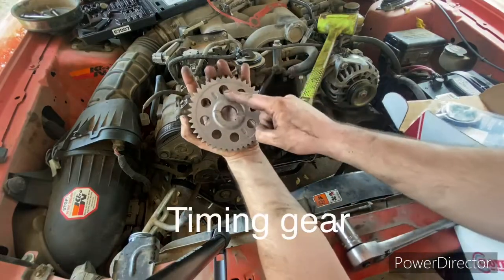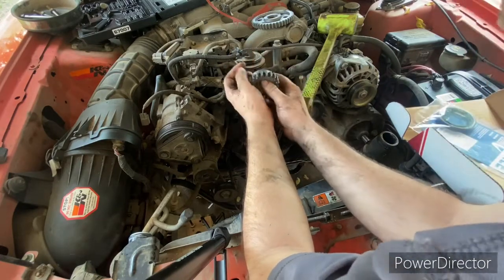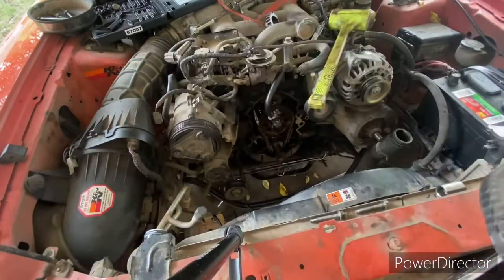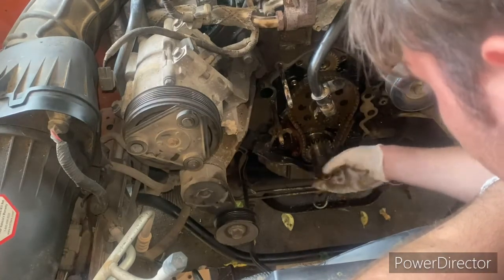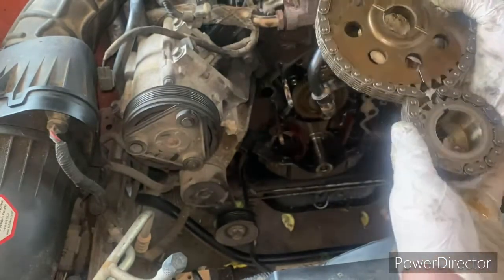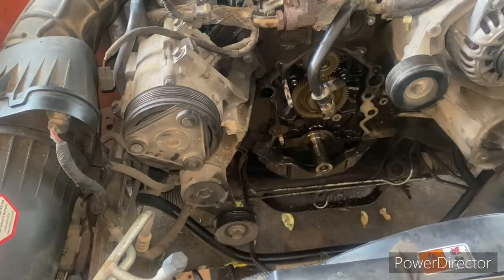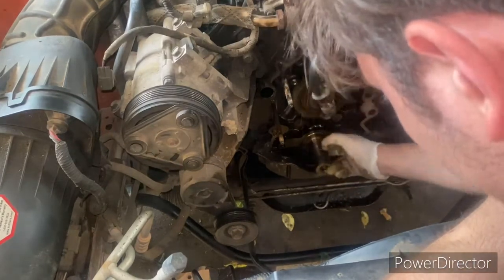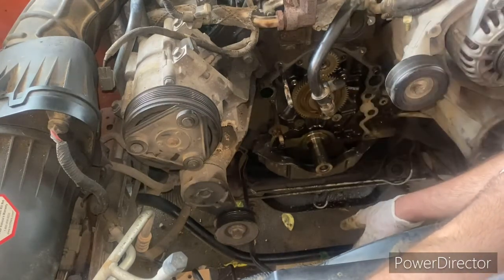2004 Ford Mustang 3.9 Timing cover replacement Part 4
In this series I show how to remove and replace the cover, replace timing gear and chain, replace water pump and how to install the cam gear synchronizer as where you can get the installation tool. I’m not sure how many parts this video will have due to limited storage space on camera. Enjoy

Due to factors beyond the control of Dirt cheap media, I cannot guarantee against improper use or unauthorized modifications of this information. Dirt cheap media assumes no liability for property damage or injury incurred as a result of any information contained in this video. Use this information at your own risk. ⚠️  Dirt cheap media recommends safe practices when working on vehicles and or with tools seen or implied in this video. Due to factors beyond the control of Dirt cheap media, no information contained in this video shall create an expressed or implied warranty or guarantee an particular result. Any injury, death, or loss that may result from improper use of these tools, equipment, or or from the information contained in this video is the sole responsibility of the user and not Dirt cheap media.